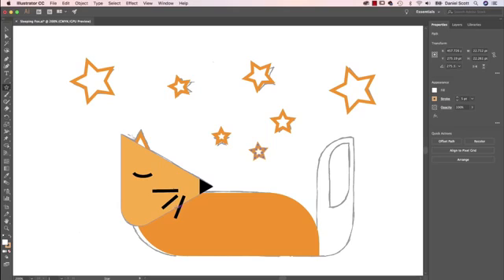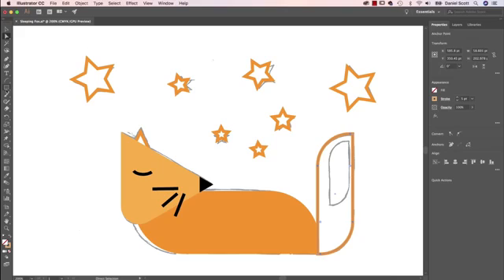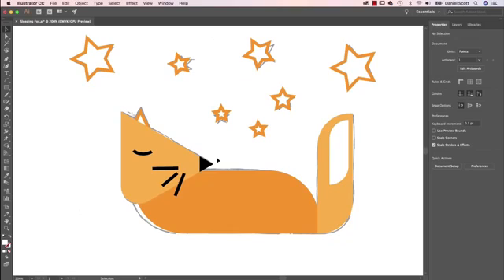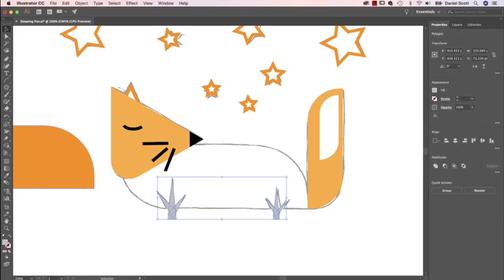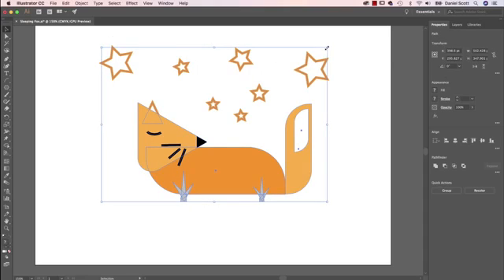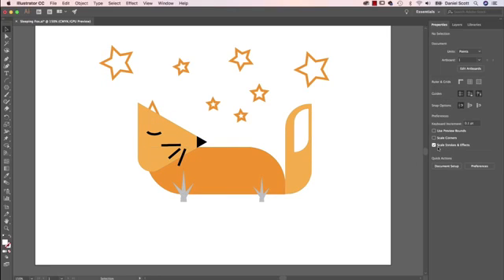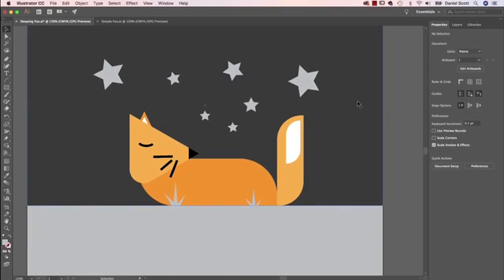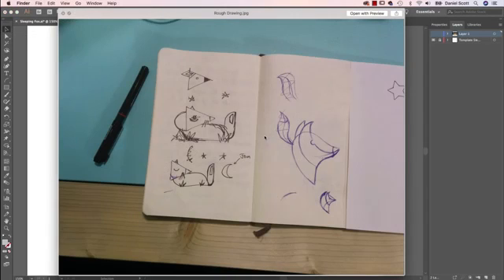Learn Adobe Illustrator CC - part 4